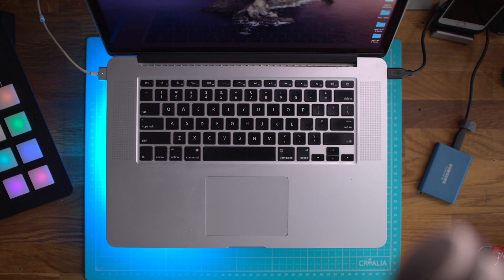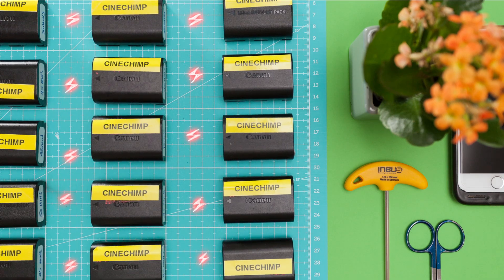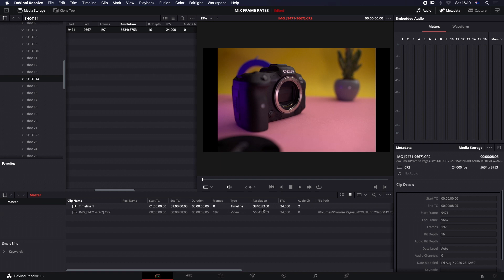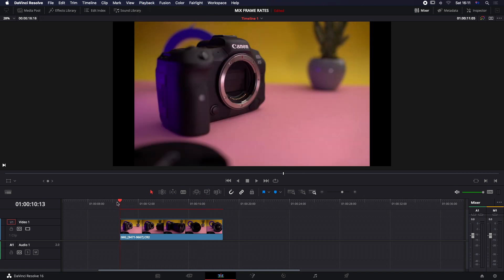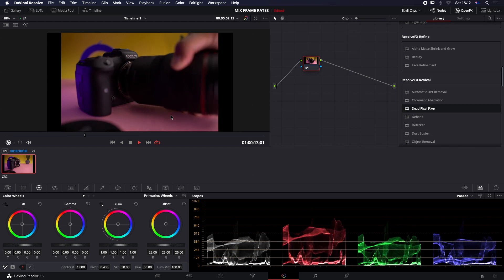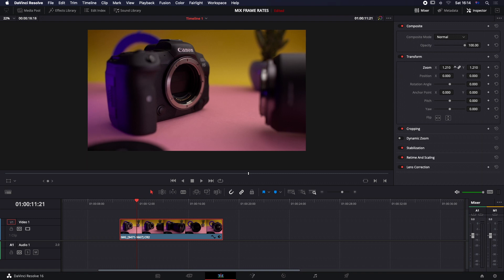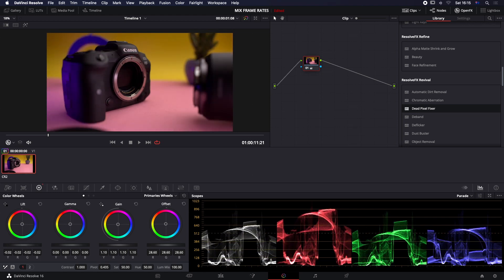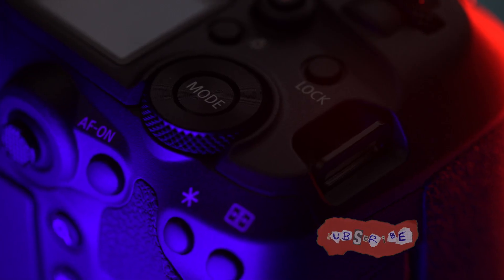Animate CANON R5 RAW IMAGES for HIGH END VIDEO RESULTS in DaVinci Resolve 17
Gidday Guys,
This video demonstrates how Capturing CANON RAW IMAGES for HIGH END VIDEO can produce mind blowing RESULTS when the post production is completed in DaVinci Resolve 17.

This video is especially helpful for stop motion animators looking for more advanced ways of post processing their media to get better quality image sequences processed into video files. This video will also be helpful for timelapse creators and hyperlapse videos post production workflows.

The color page lets you manipulate color in creative and artistic ways that dramatically affect the mood of a scene, making it an incredibly powerful part of the storytelling process. Whether you’re a student, online creator or professional Hollywood colorist, you get hundreds of artistic tools in an easy to learn node based interface that makes experimenting with color fast and exciting! You get support for a huge range of formats, including wide color gamut and HDR images, along with DaVinci’s legendary 32‑bit image processing for high quality, professional results. You can balance and match footage from different sources to create stunning, unique images that are impossible on other systems

The edit page is designed to be easy and intuitive for new users, yet powerful enough to give professional editors all the tools and control they need! You get drag and drop editing for quickly building a story and moving shots around, as well as traditional three point editing tools used by industry editors. Plus, DaVinci Resolve is faster because it features an automatic trim cursor that changes depending where you click in the timeline, so you don’t have to waste time continually going back and forth changing tools. The edit page also includes dozens of transitions, effects and titles that make it easy to create professional work for broadcast television, feature films and online streaming

The Fusion page is where you can let your imagination go wild and create cinematic visual effects and motion graphics! It’s built into DaVinci Resolve and features a node based workflow with hundreds of 2D and 3D tools. Fusion is ideal for everything from quick fixes such as retouching and repairing shots to creating true Hollywood caliber effects. If you’ve seen the Hunger Games, Avengers, Terminator Genisys, or many major Hollywood blockbusters, then you’ve already seen Fusion in action! You can use it to clone out an unwanted mic, replace a sign, create dynamically animated titles or even place characters into 3D scenes. It's your new secret weapon for visual effect and motion graphics